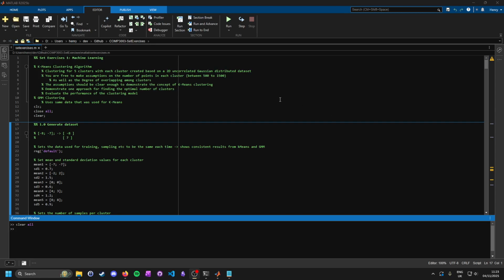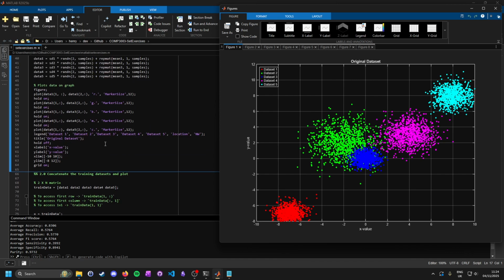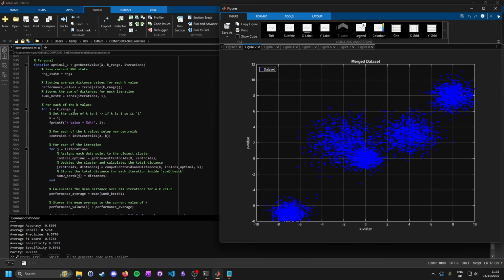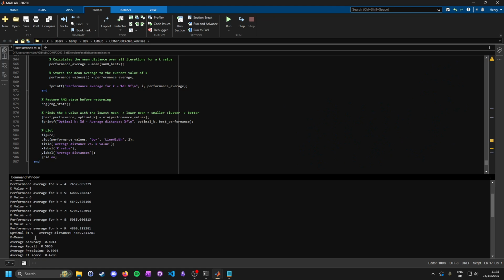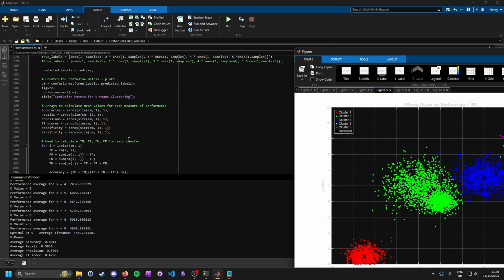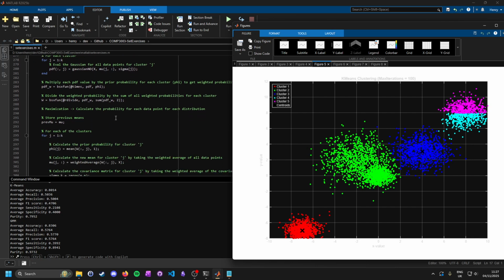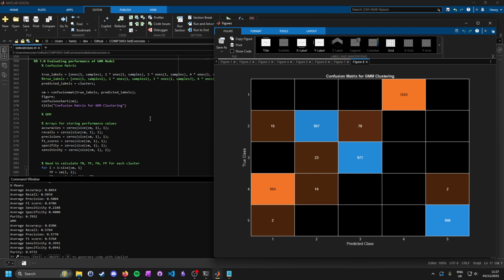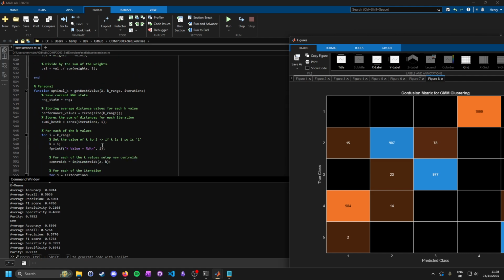COMP3003-SetExercises-Machine Learning-Henry Reid